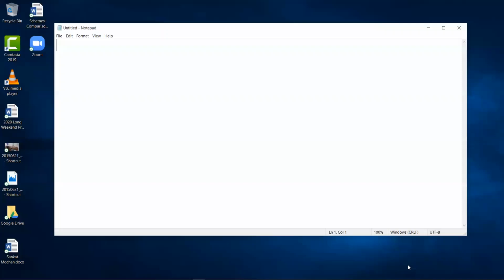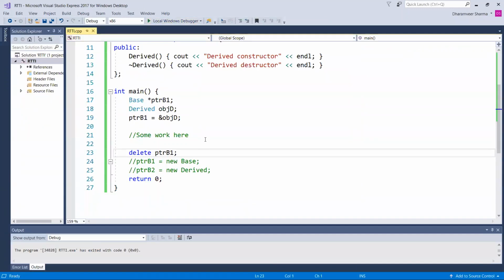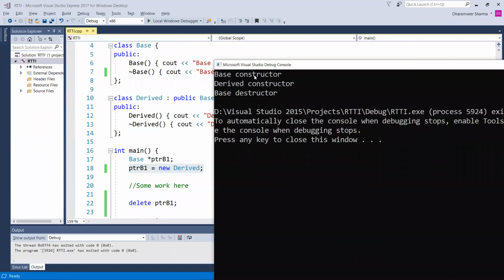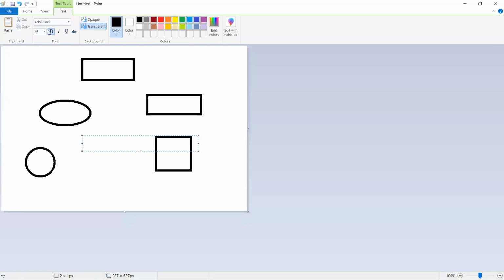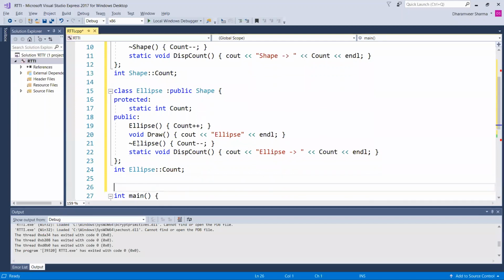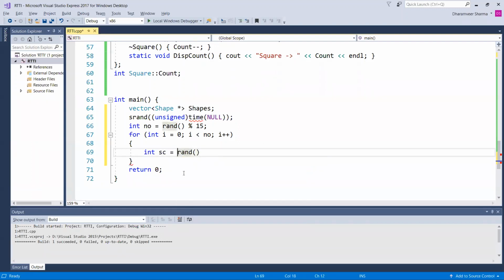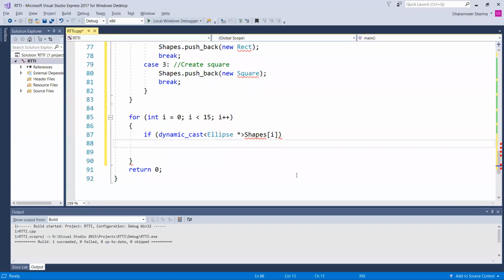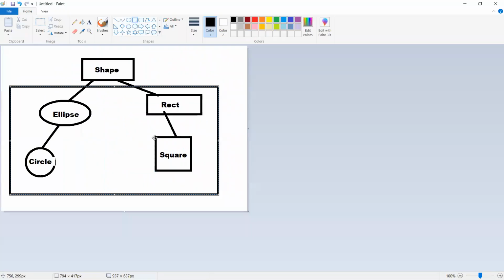RTTI Part I